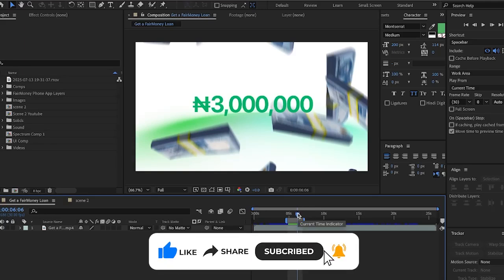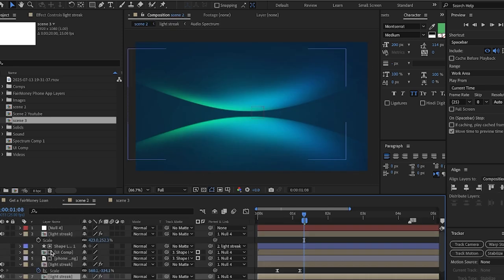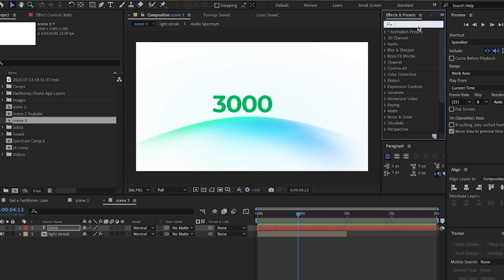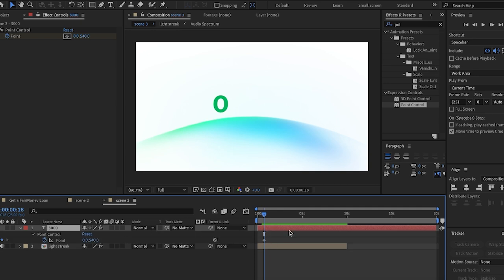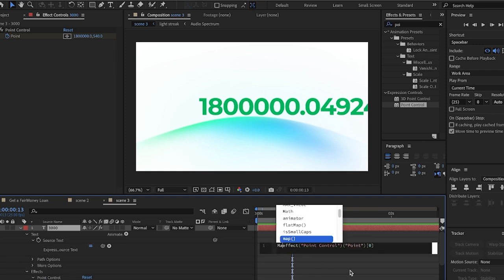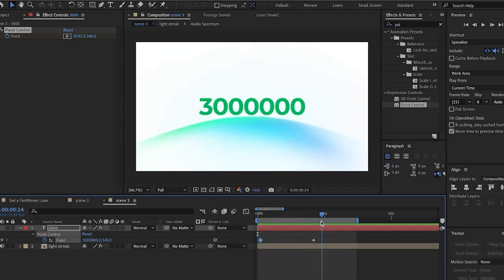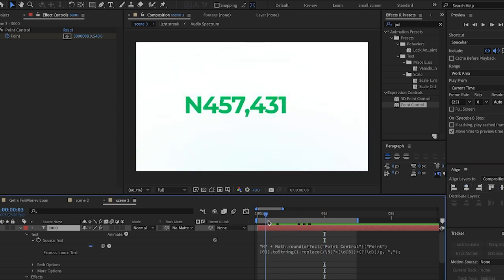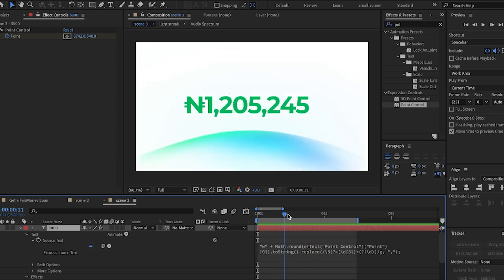Full Animated Re-Creation FairMoney’s Ad | How to create a Number Count up in After Effects| Scene 3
In this video, I explain how to animate a number counting up using the Point Slider Control.

This is part of the full FairMoney Ad Recreation series.